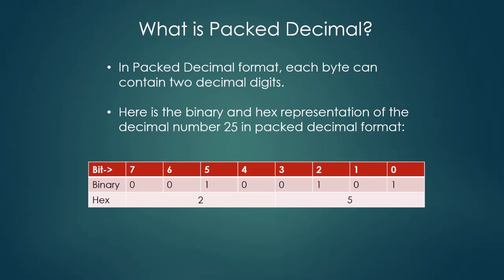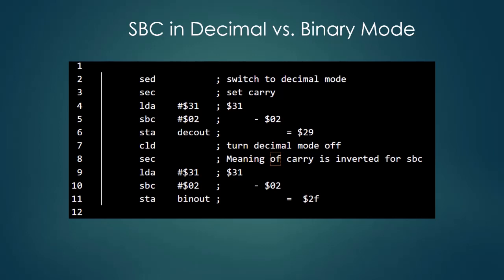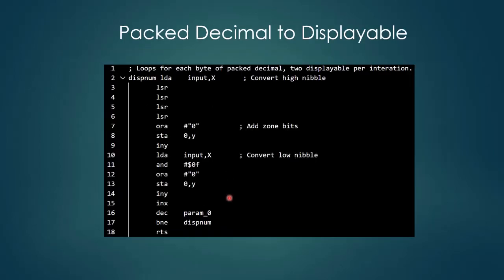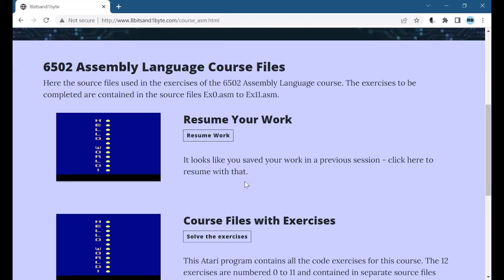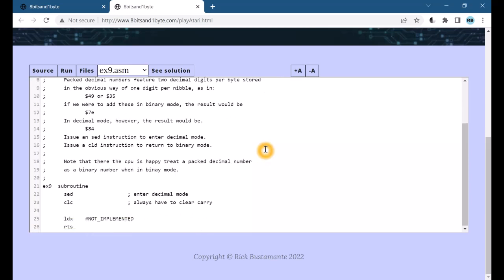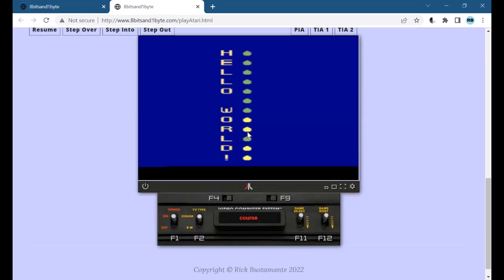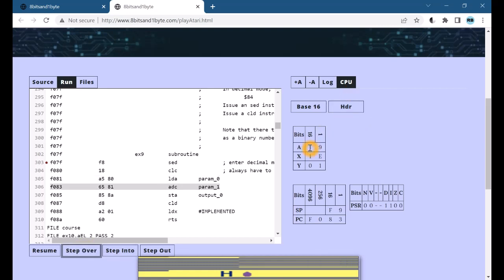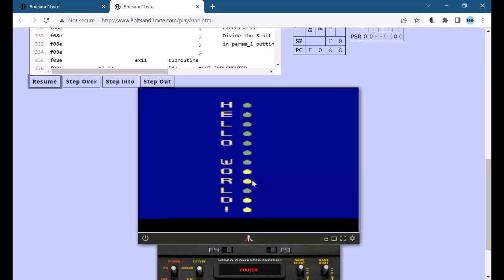How to Use 6502 Decimal Mode (Lesson 9)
This video tells how to use decimal mode in the 6502

If you have saved previous work, go here to continue